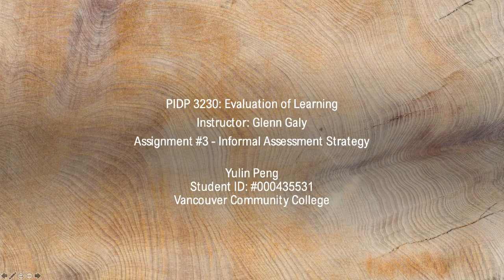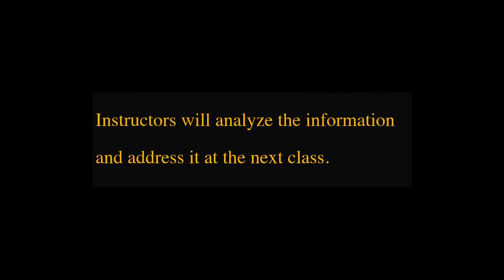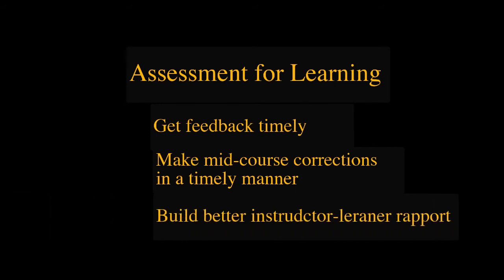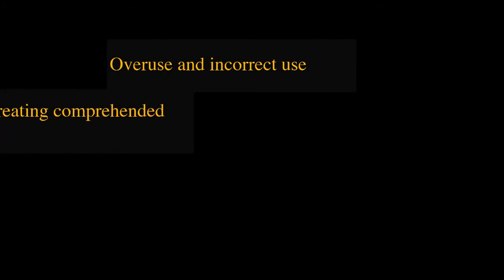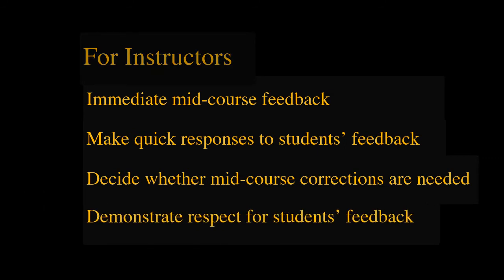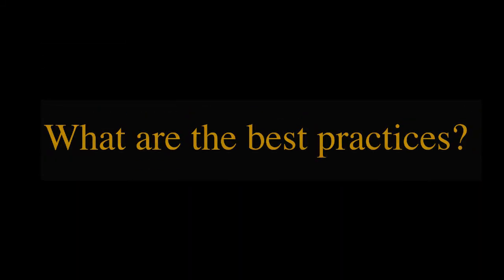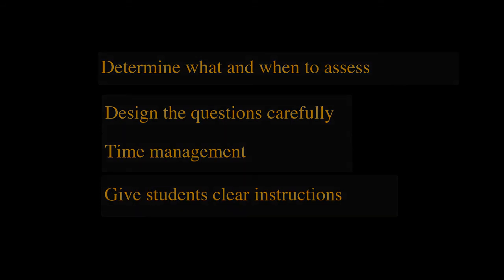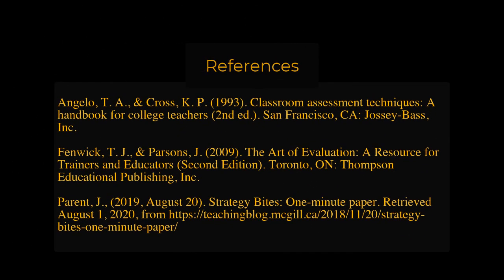The Minute Paper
This video is about an informal assessment strategy: MInute Paper